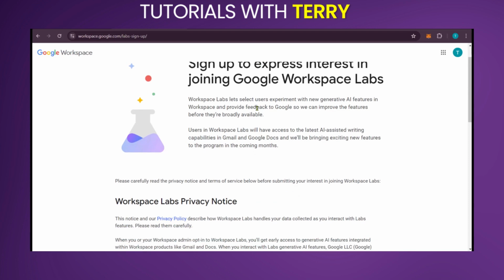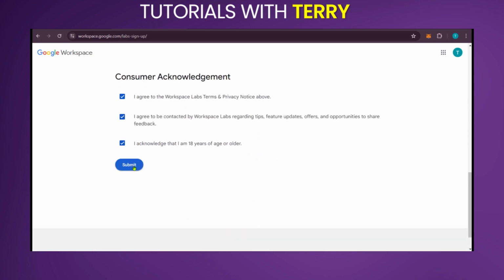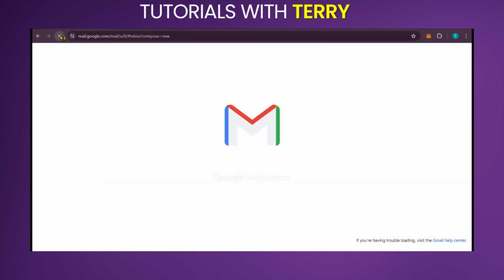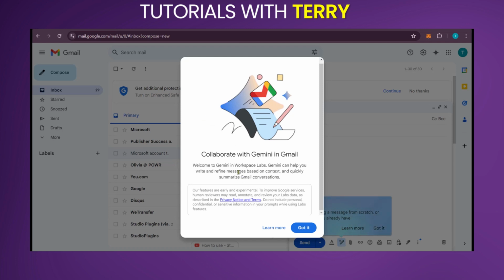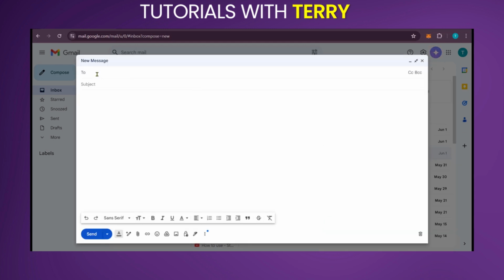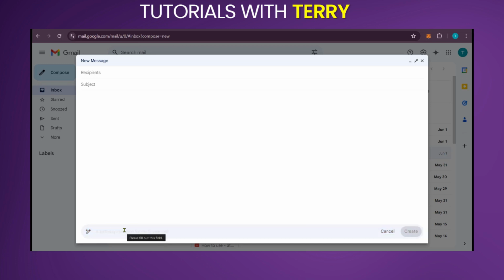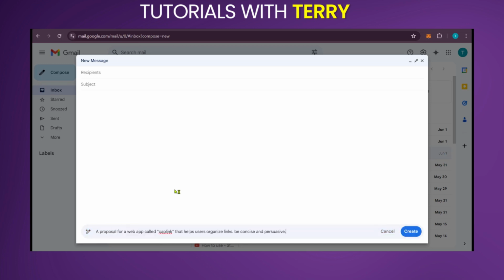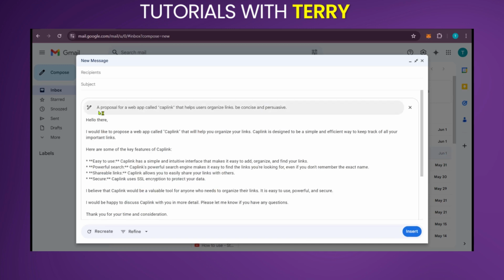How To Enable Help Me Write In Gmail | How To Use Help Me Write in Gmail - 2024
How To Enable Help Me Write In Gmail | How To Use Help Me Write in Gmail. Quick Step-by-step Tutorial.